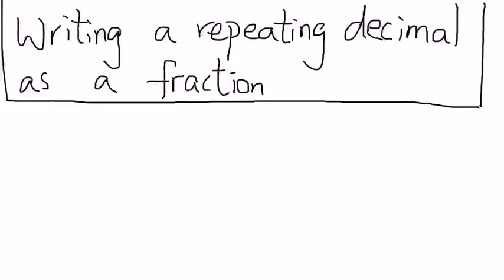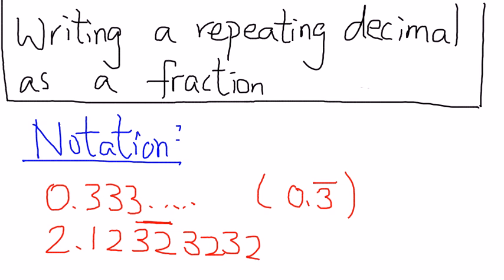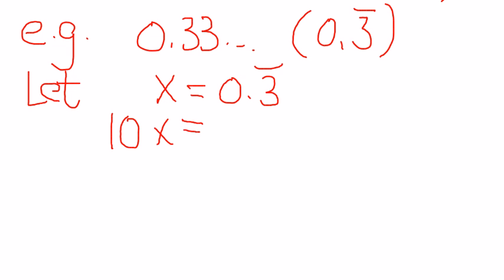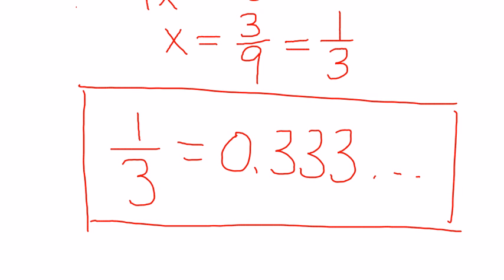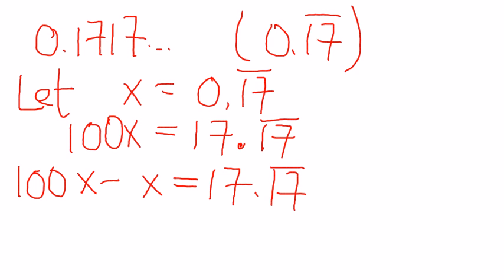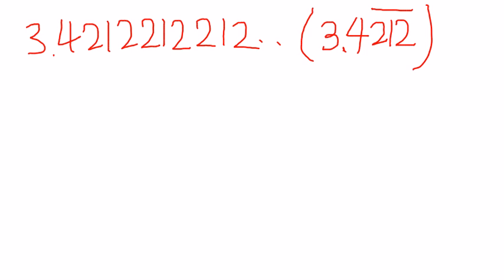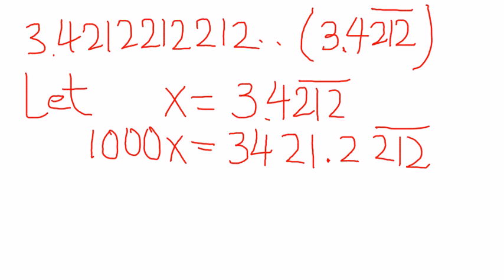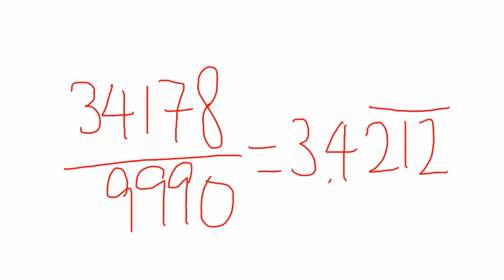College Algebra: Lecture 0.1.3 - (Advanced) Repeating Decimals as fractions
In this video, we look at an interesting way to express any repeating decimal as a fraction. This video is at an advanced level which is out of the syllabus of College Algebra. (For those of you who are not interested in advanced stuff, you can skip this video.) Enjoy anyway!